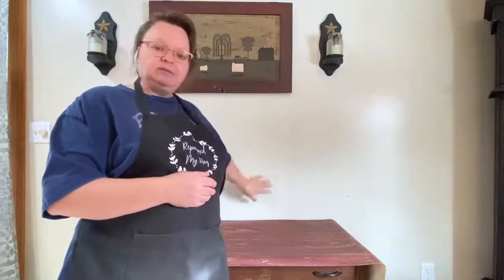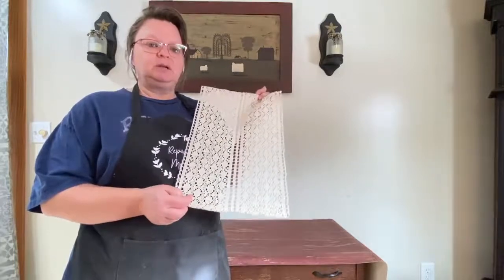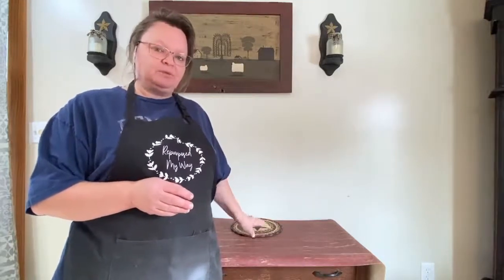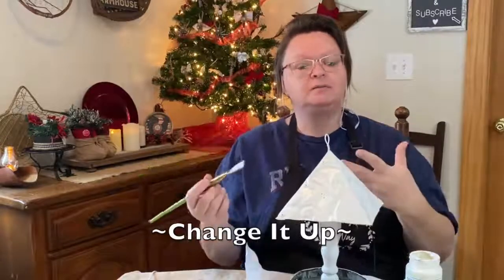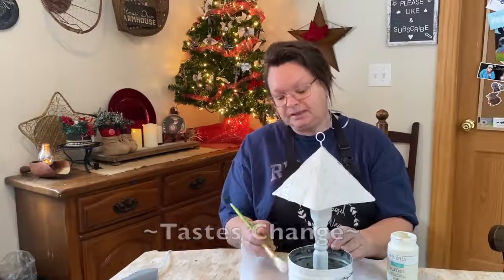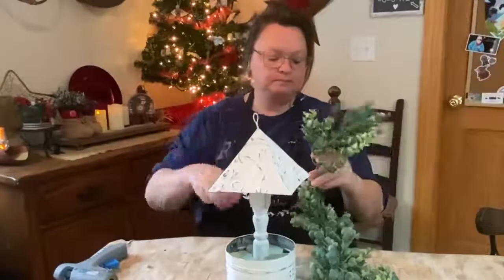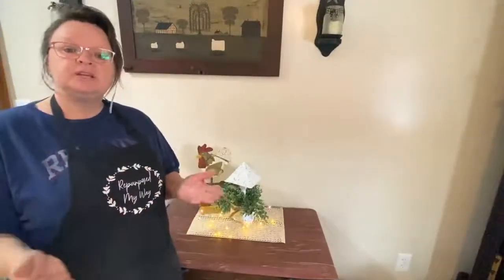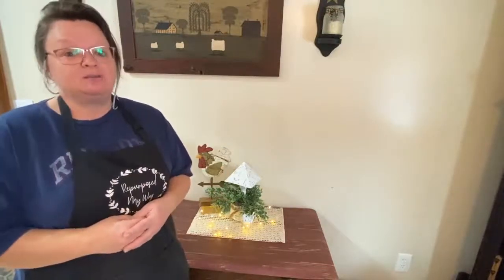Staging & Home Decor Inspiration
Giving tips on how i stage and decorate with Primitive decor and rustic decor. Using maine made and made in maine items

For more Crafting, DIY, Woodworking, Repurposing, Renewing, Trash to Treasure, Videos.

Crafting, DIY, Woodworking, Repurposing Renewing, upcycle, recycle, scrap wood,